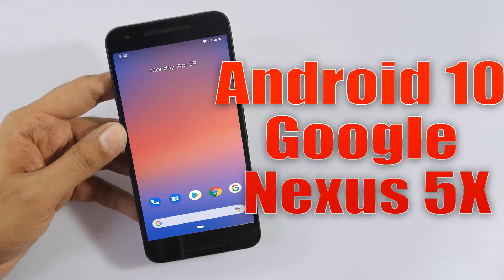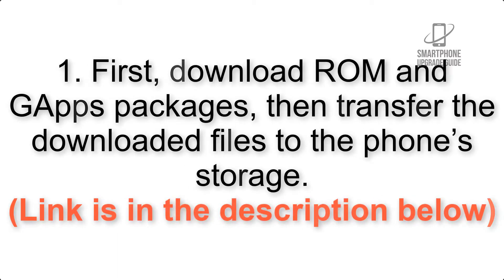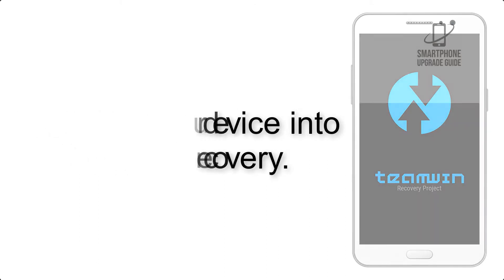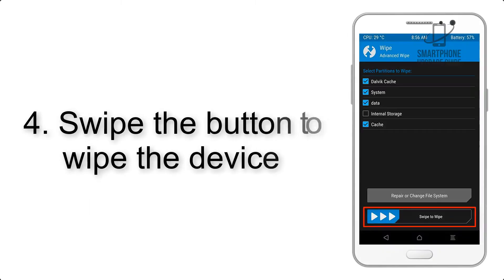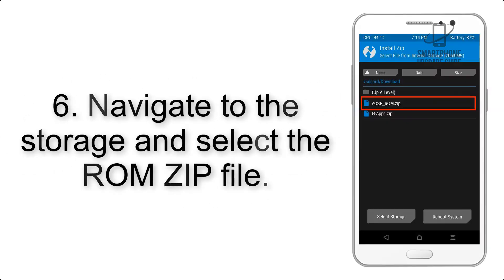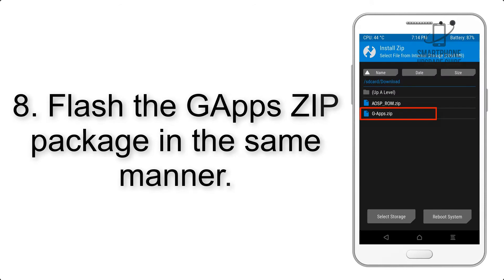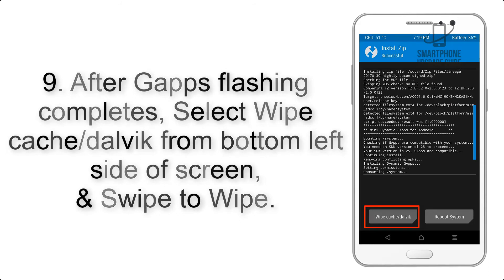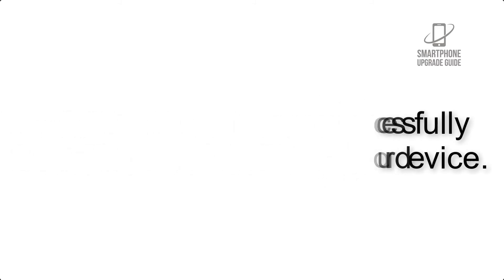Install Android 10 on Google Nexus 5X (Pixel Experience ROM) - How to Guide!